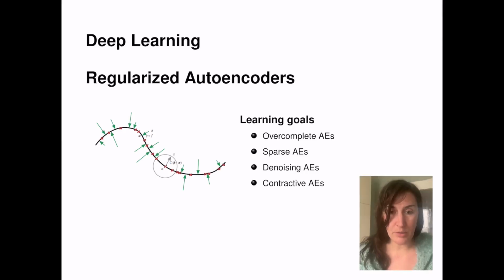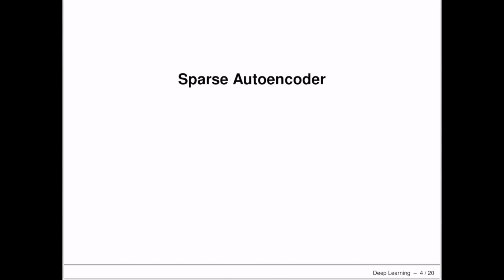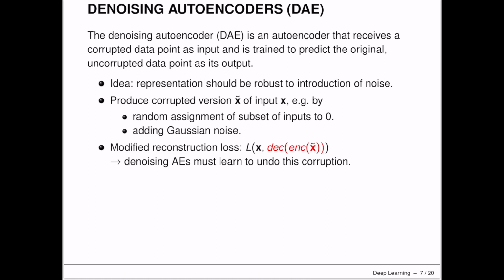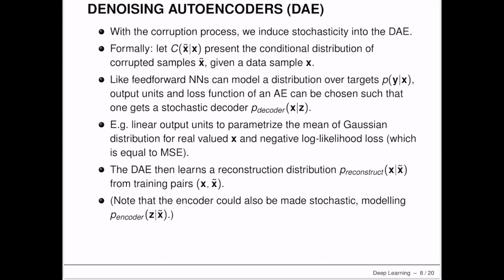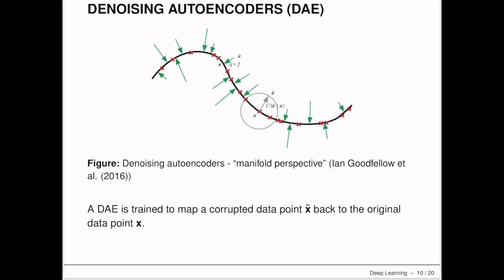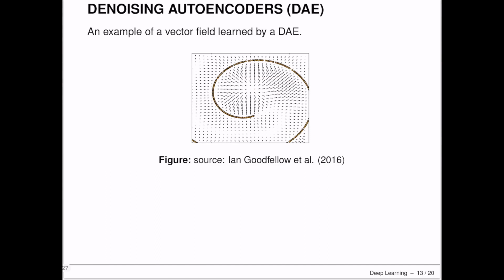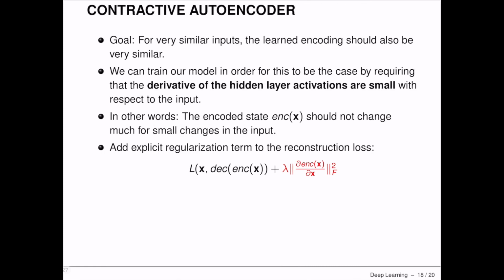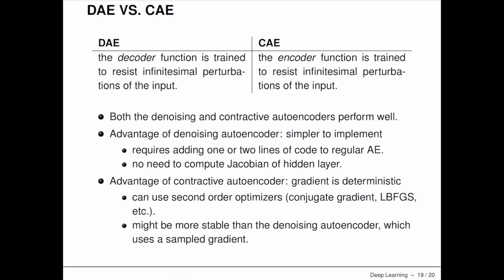DeepL | VL9-4: Regularized AE